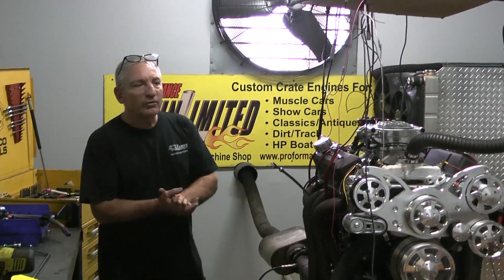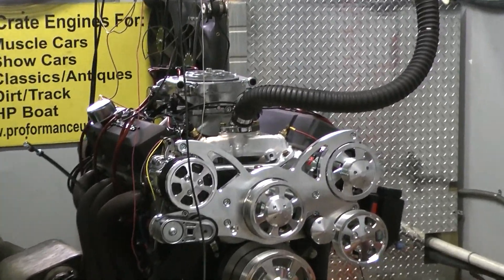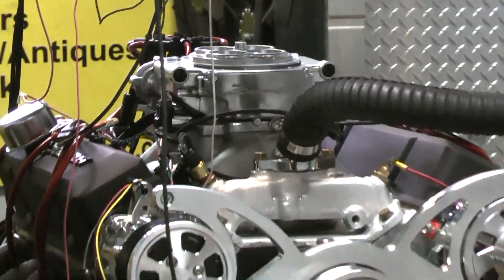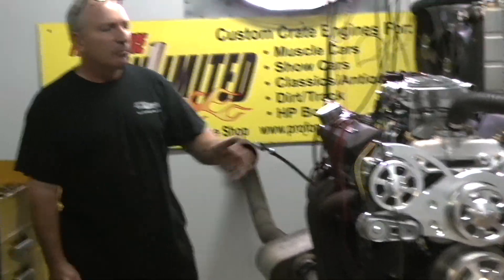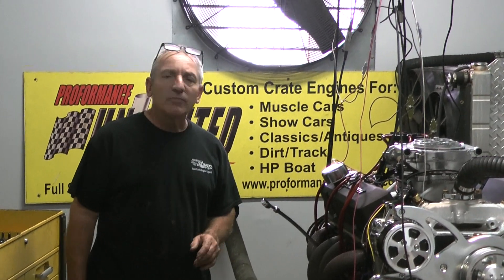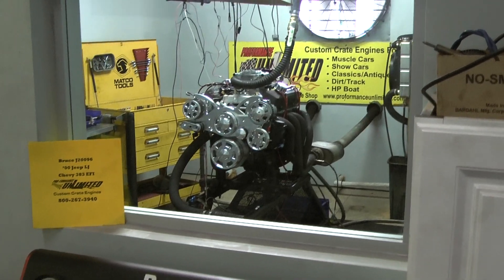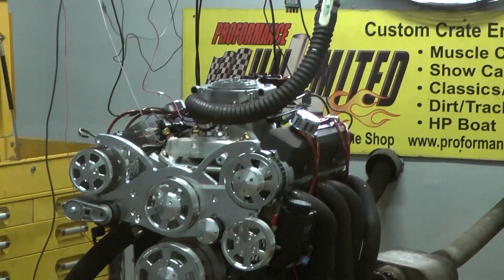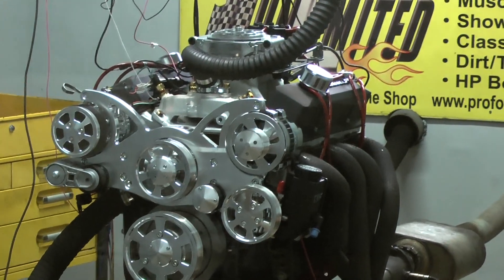Sniper Fuel Injected 383CI SBC Crate Engine By Proformance Unlimited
Proformance Unlimited's Chevy 383 stroker engine featuring the Holley Sniper EFI system and a CVF pulley system.  Engine produced 466hp and 500 ft lbs torque.